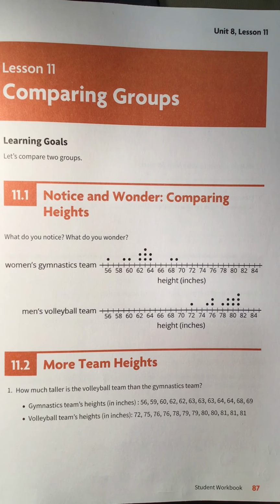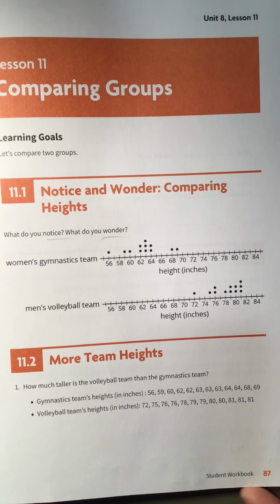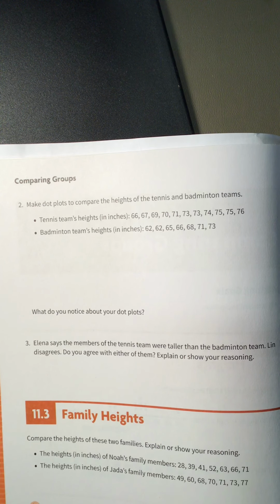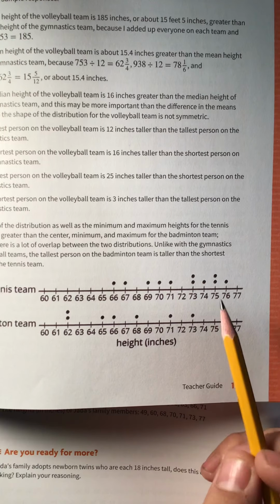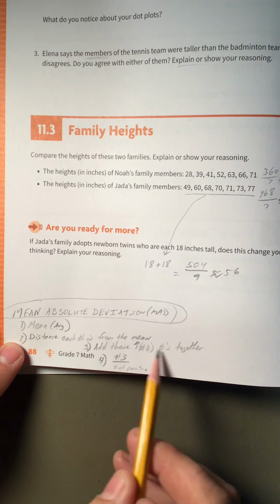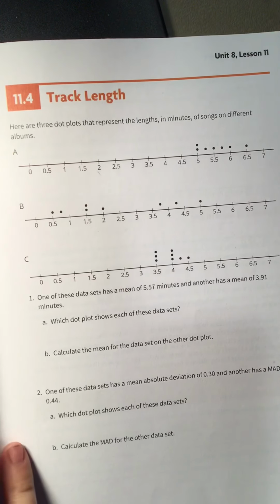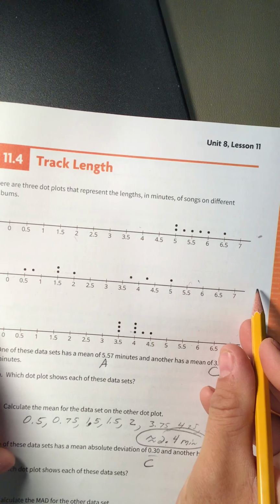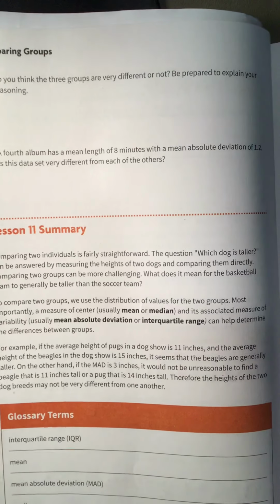8.11 Comparing Groups